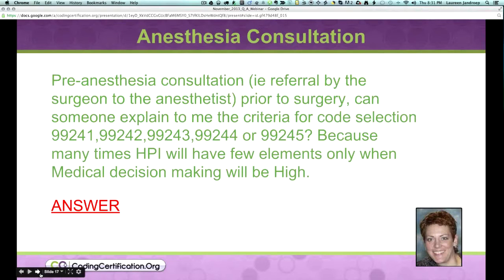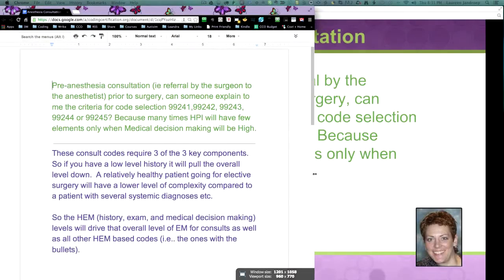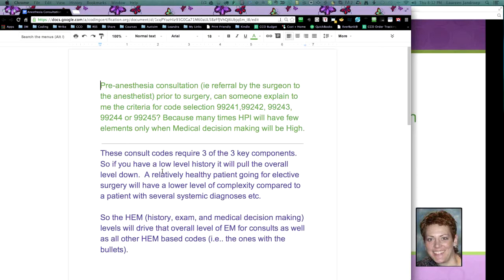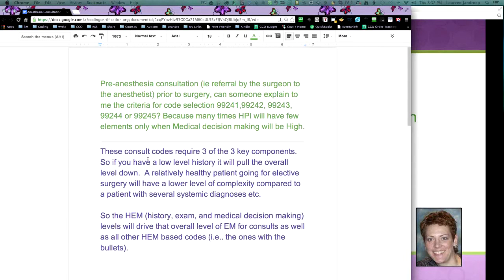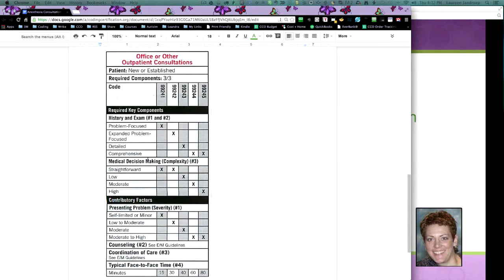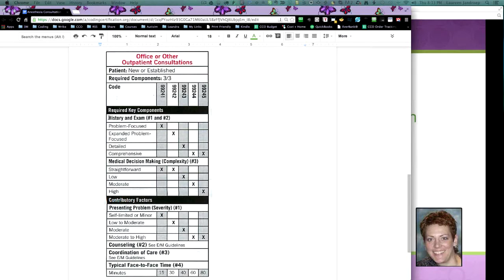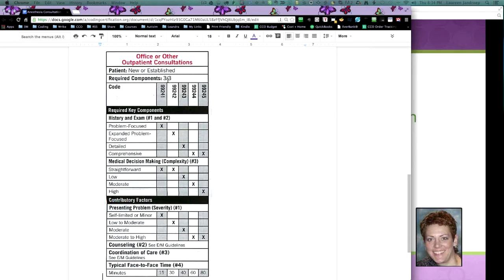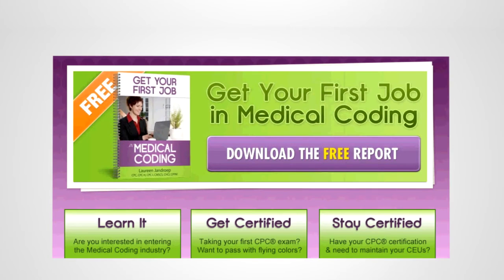Medical Coding Pre-Anesthesia Consultation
Laureen: Q: Anesthesia Consultation. The question is: Pre-anesthesia consultation (i.e. referral by the surgeon to the anesthesiologist) prior to surgery, can someone explain to me the criteria for code selection 99241, 99242, 99243, 99244 or 99245? Because many times HPI will have few elements only when Medical decision making will be high.

A: Basically, that code range is the consult codes from E/M. Consult codes require 3 of the 3 key components. So if you have a low level history -- like this student was asking, the history of present illness is very brief, it's going to bring down the overall history, which in turn is going to bring down your overall E/M level. That's true. That's the way E/M codes work.

So, if you have a relatively healthy patient going for elective surgery, the level of complexity is going to be pretty low so the E/M, the consult code is going to be low because of that. But, if you have an elderly or a more sickly patient going in for a very serious injury then you're going to see that those 3 key elements are going to be more complex and therefore you will get a higher E/M code. That's pretty much the way it works for all HEM-based codes (history, exam, medical decision making based codes); basically, the ones that have the bullets next to them in E/M.

What I did is I just grabbed the shot from the E/M manual. I don't normally use these boxes too much. For me, I don't like the way it's laid out. I guess, I just kind of trained myself a different way, but I thought for this discussion it was kind of helpful.

So, you can see the five levels of consult codes: 99241 to 99245. The higher you go up, the higher RVU, the higher dollar amount it pays out. So, a lot of people think, "Oh, consult, lots of money, high level." But that's not always the case like this student was experiencing with a low level of HPI. So, here, it's talking about history and exam elements and then the bottom is medical decision making.

If you have a problem- focused history, which would correspond with the low level of HPI, the highest you can get is a 99241, because this is the 3-of-3 situation. You have to have all 3 elements met. So, if it's a problem-focused even if you have medical decision making that's high because you have to meet all 3, for a 99245 you need to have a comprehensive history and a comprehensive exam. We don't have that if it's problem-focused, so we can't code a level 5. Can we code, if we have moderate medical decision making? No. If you still have a problem-focused history, it's going to pull it down to a 241. So, that's how it works with these key components when it's 3 of 3, which consults are.

Now, if it happened to be another type of E/M like an established office patient then those are 2 of 3, in that case you can drop whatever the lowest one is. Fortunately, whichever way you look at it, with consults you have to meet or exceed all three of the bullets as described in E/M.

Get More Medical Coding Training, Medical Coding Tips, Medical Coding Certification and CEU Credits.